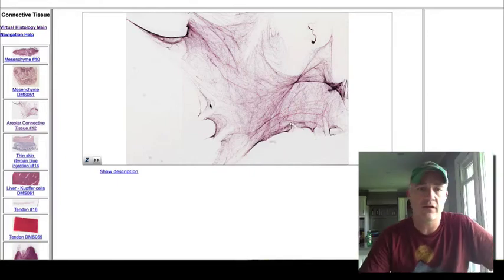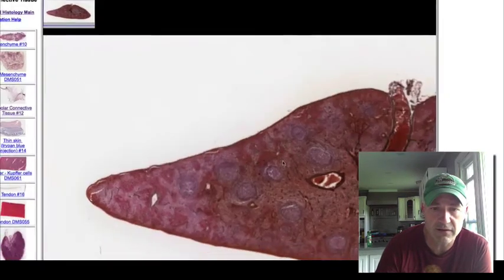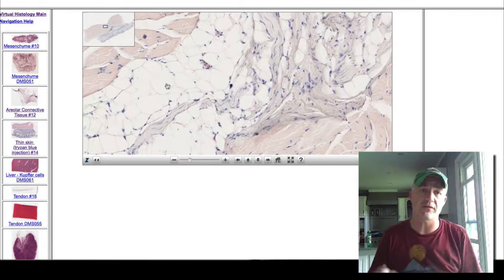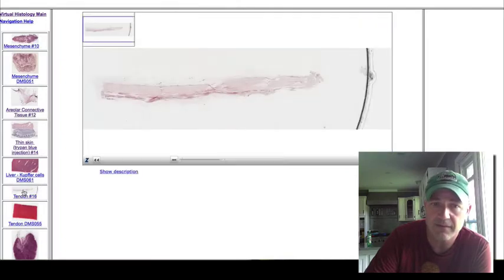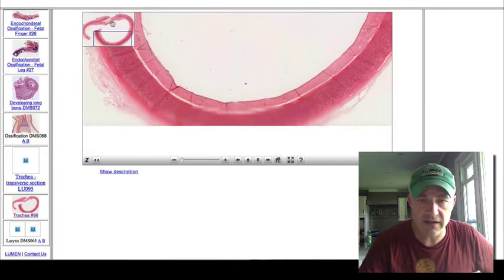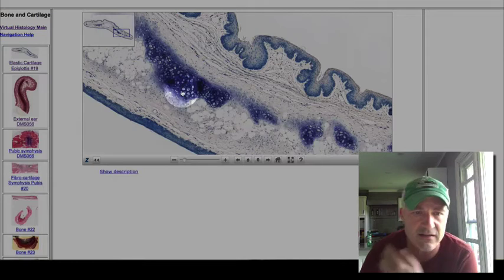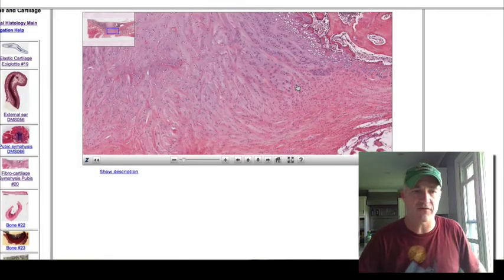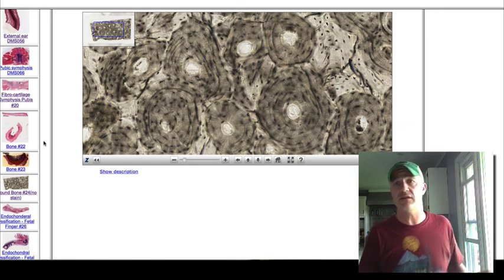Connective proper and supporting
Video showing connective tissue subtypes.